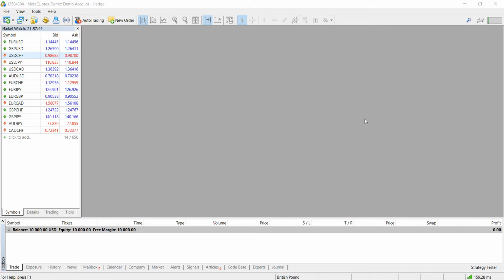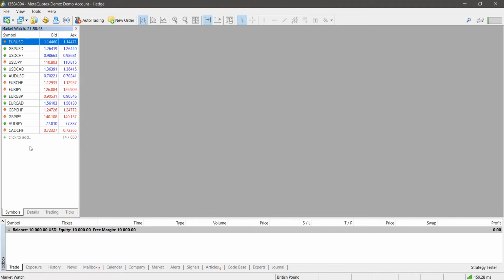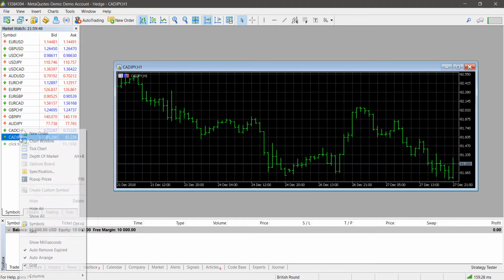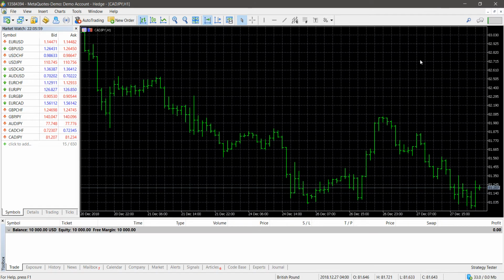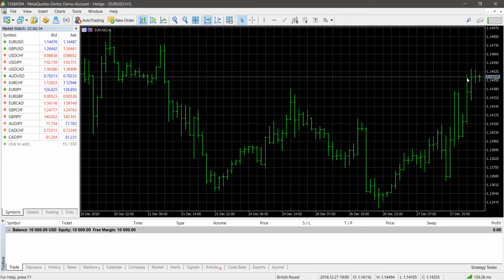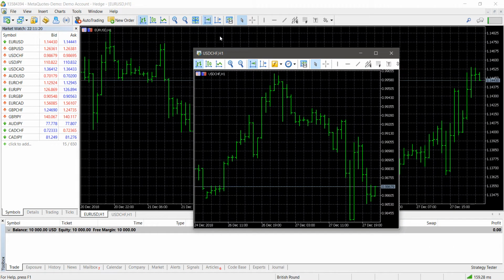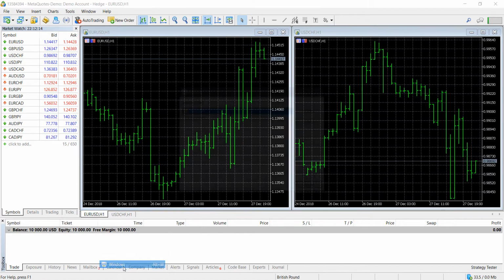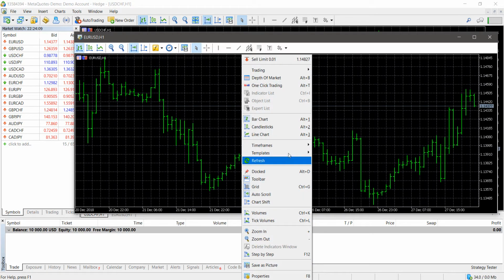MetaTrader 5 - Introduction to Charting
In this video, we guide users through the process of getting started with charting on the Forex trading platform, MetaTrader 5. Gain insight into all customizable features of charts, ranging from the basics such as opening up your first chart to opening multiple charts at once.